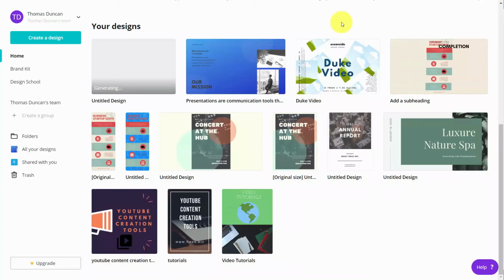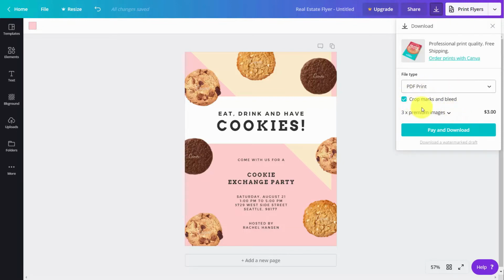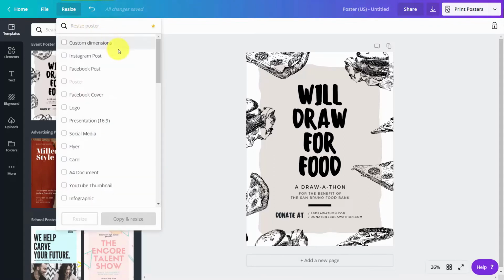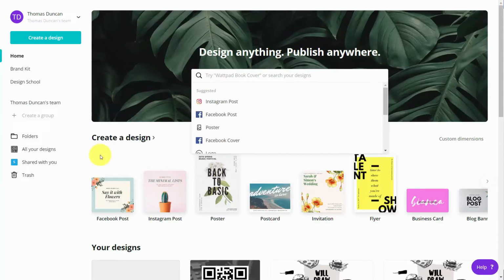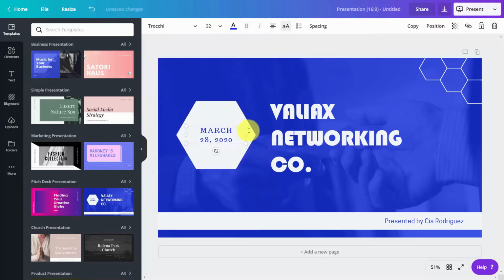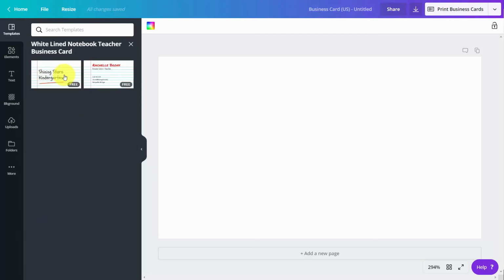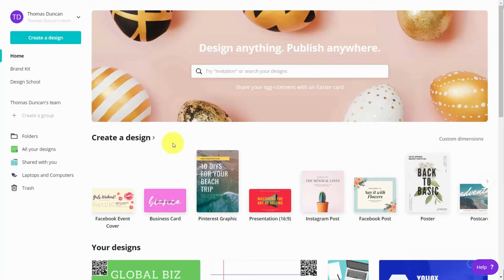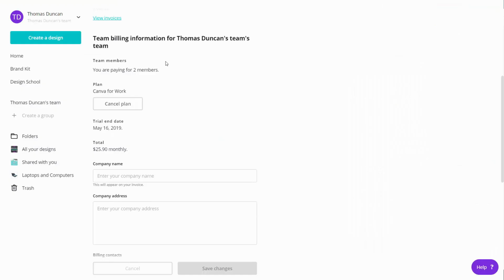How To Create & Brand With Canva - Advanced Edition